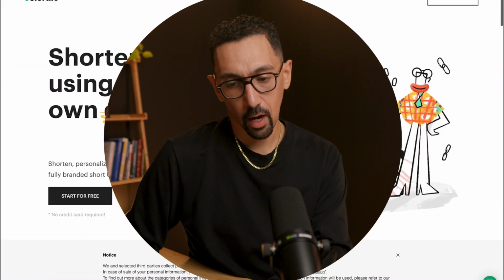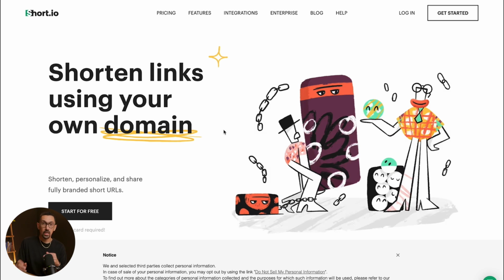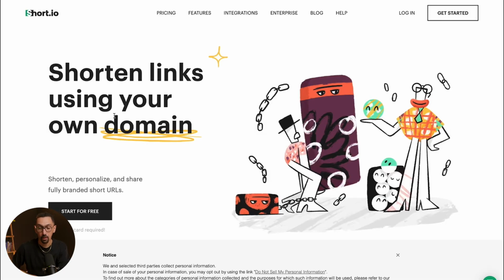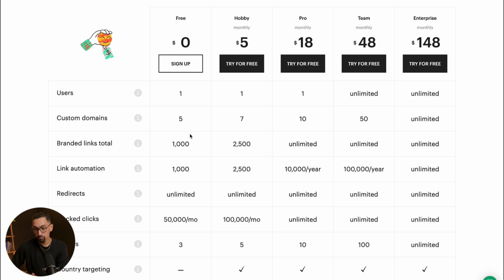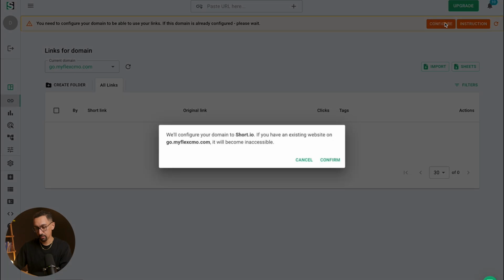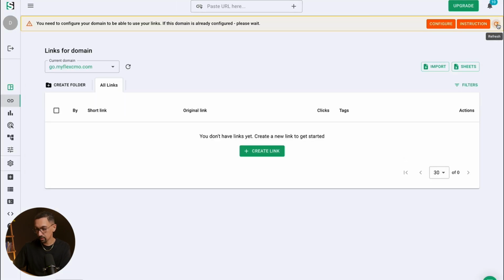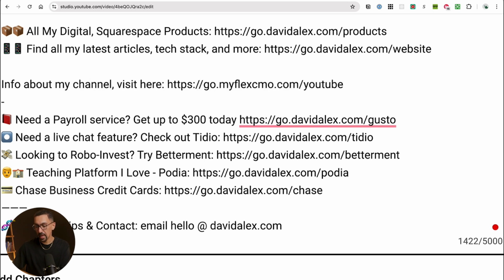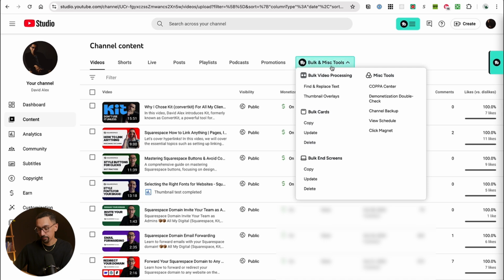How to Create Custom Short Links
00:00 Introduction to Affiliate Link Management
00:41 Overview of Short.io
01:24 Setting Up Your Custom Domain
02:44 Managing and Editing Links
04:24 Configuring DNS Records
05:40 Creating and Tracking URLs
07:21 Final Thoughts and Recommendations